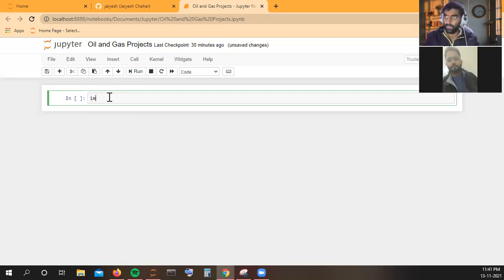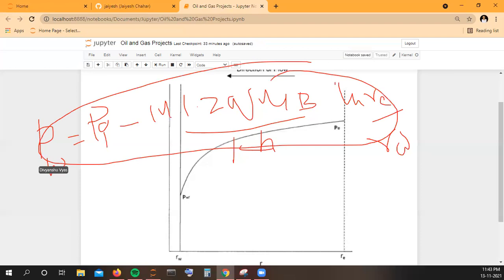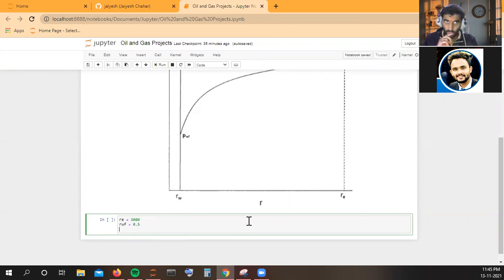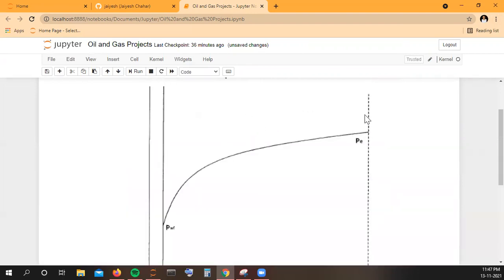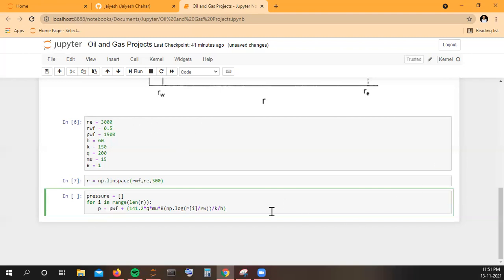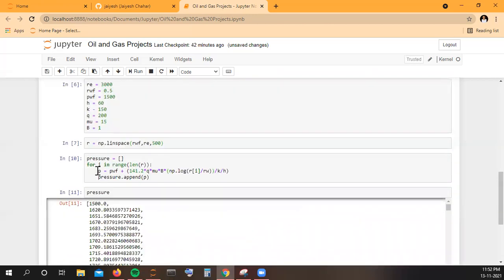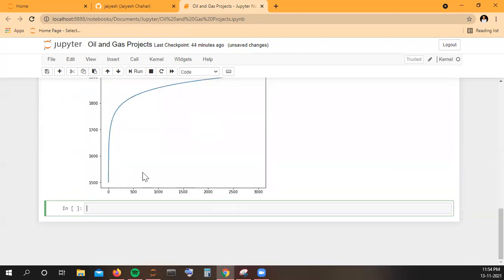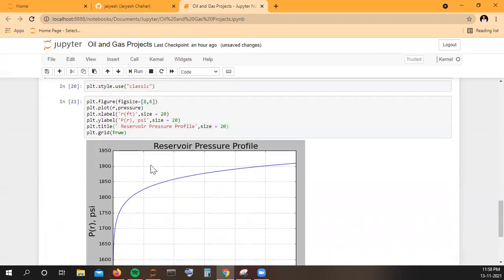Hands on Project: Darcy's Law for Reservoir Pressure Profiling with Python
In this Video, Jaiyesh and Divyanshu talk about the Radial Darcy's law, which is important and the starting step for Petroleum Engineers.

The steps to calculate Pressure as a function of r and plotting them are shown.

This can be the first mini project with beginners having 0 experience in Python.